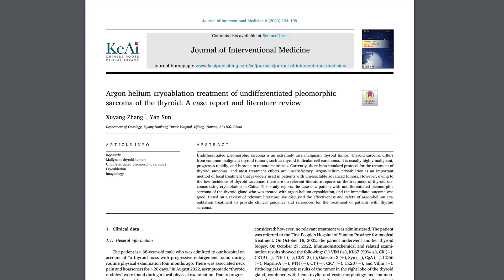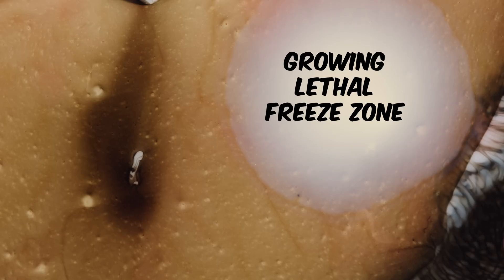This Gas HEATS up when it should cool down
In this video I talk about Joule-Thomson Expansion and how it is being used as a treatment to kill cancer cells